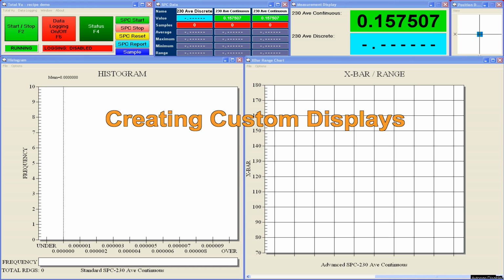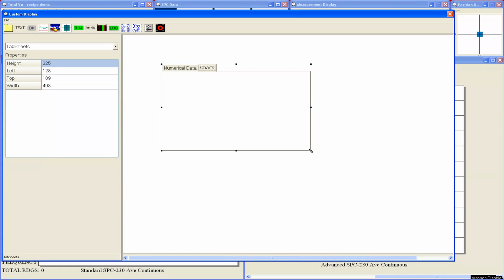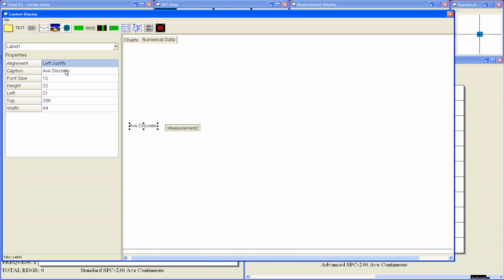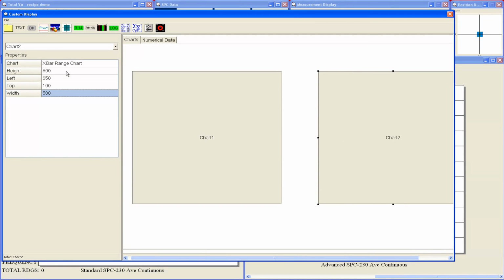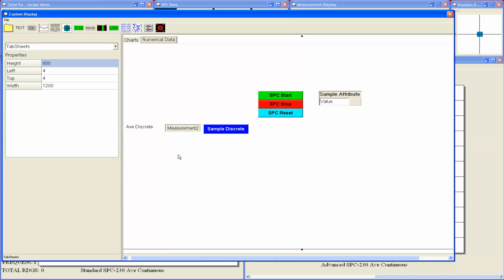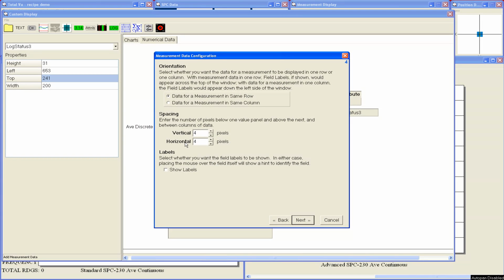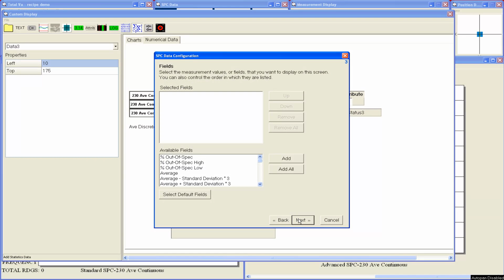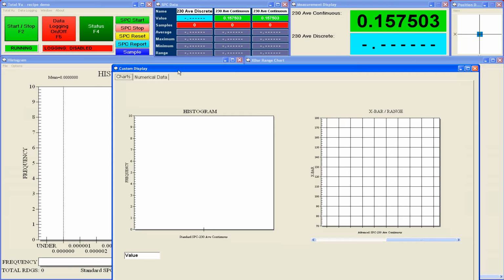015 Custom Displays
Create and Manage Custom Displays to display all of your data without needing multiple windows.